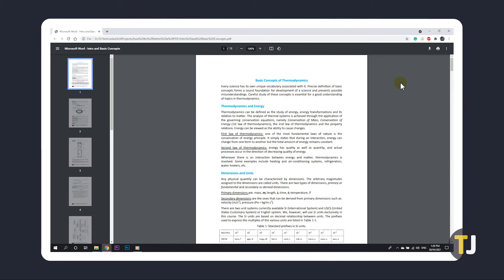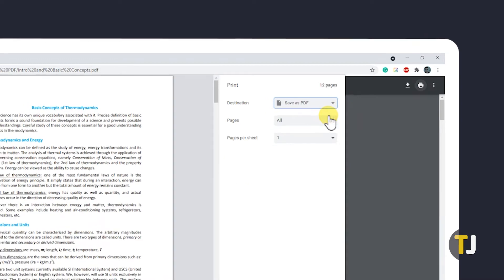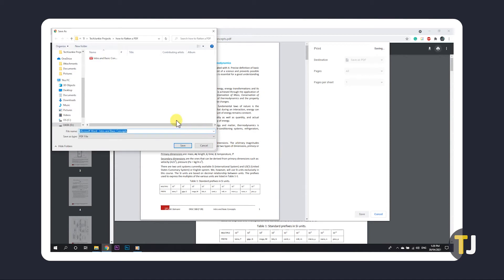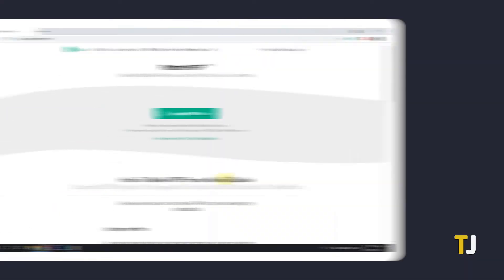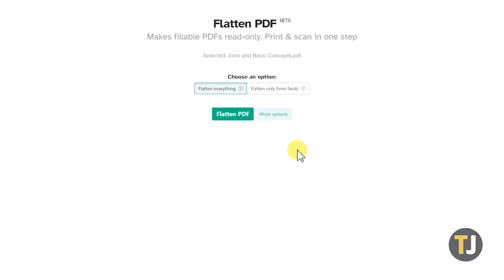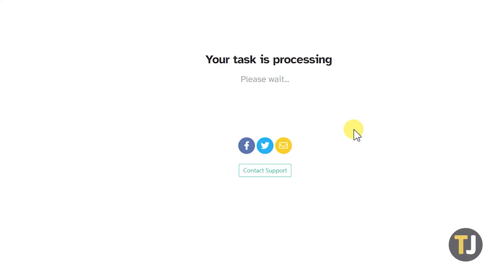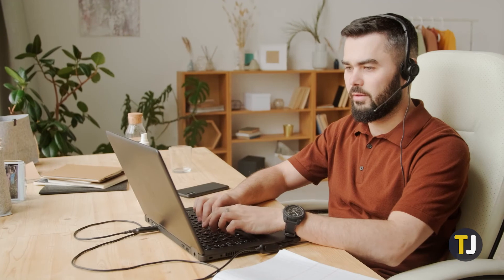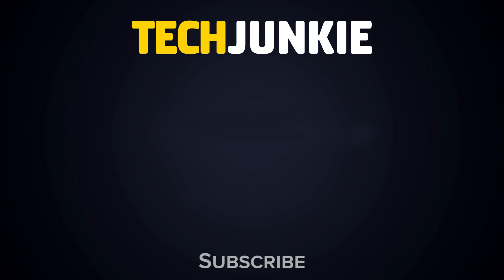How to Flatten a PDF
While most PDFs tend to be read-only by default, if you’re using a dedicated editor, they can still be edited.. One way to prevent this is through flattening! While this can be done to varying degrees on dedicated software, practical flattening is a breeze! Here’s what you need to do!